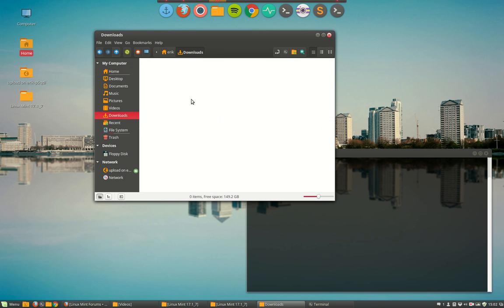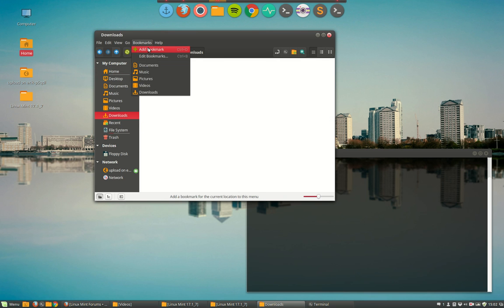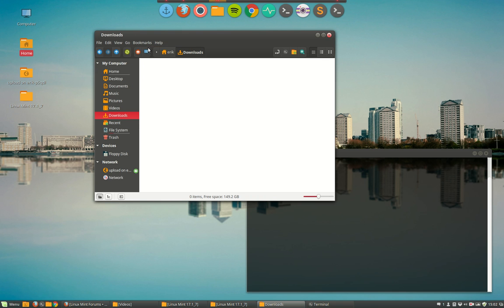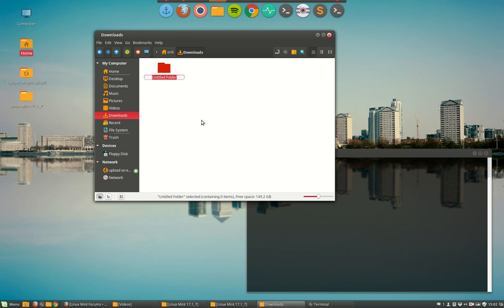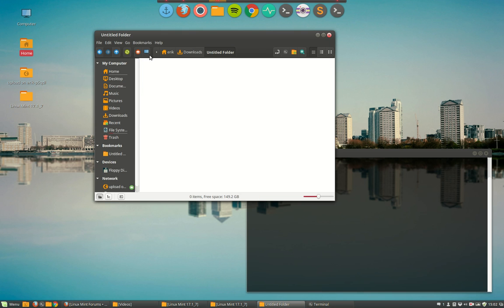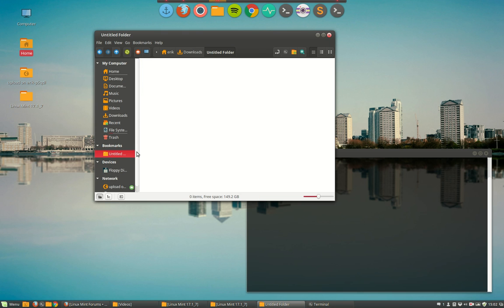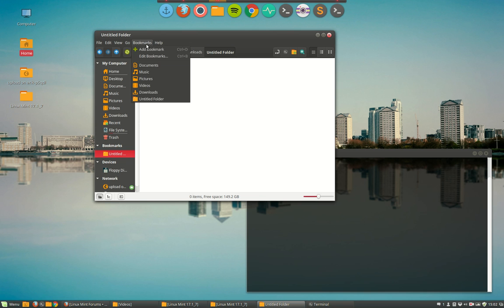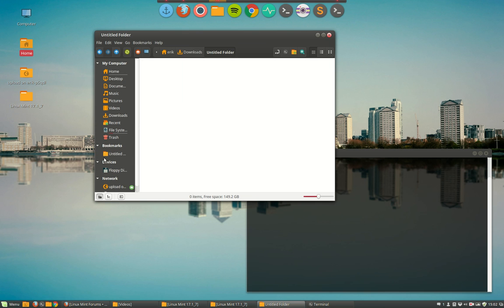Quick Guide to Linux mint 17.1 episode 8 : nemo tip bookmark